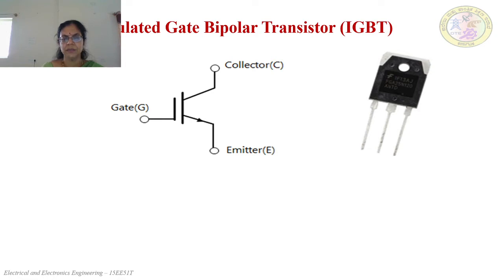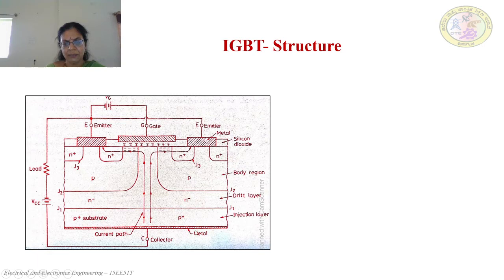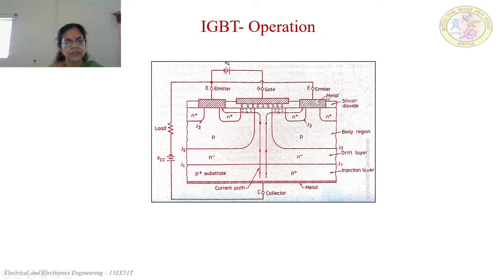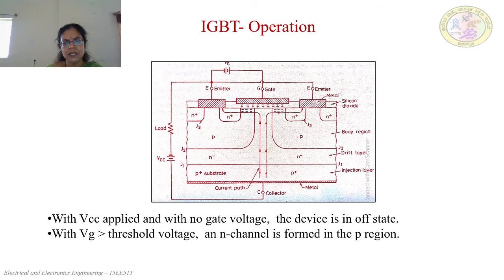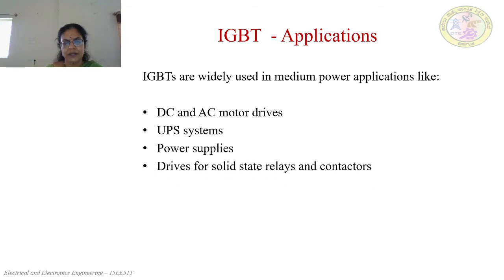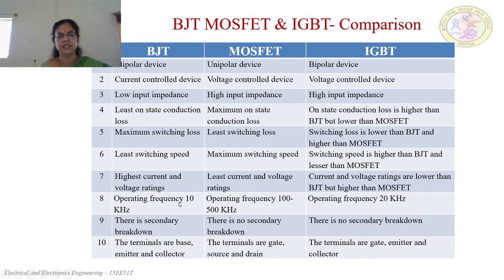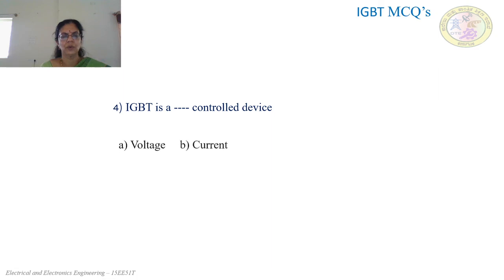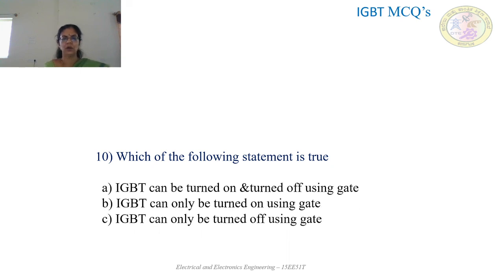EE 15EE51T U1 S4